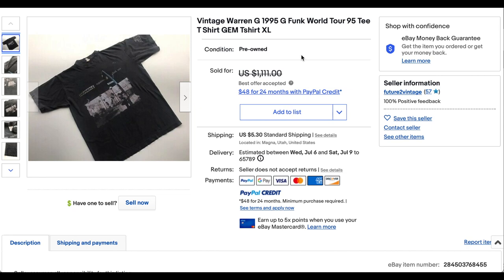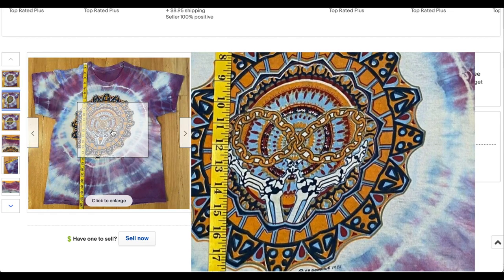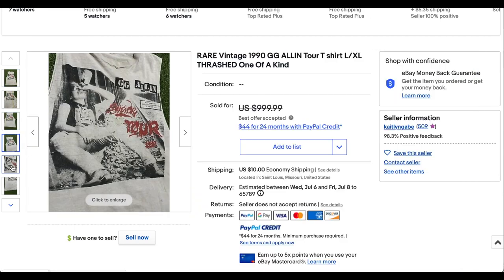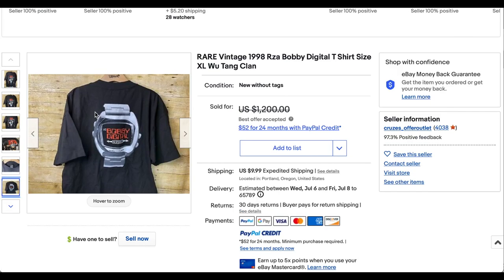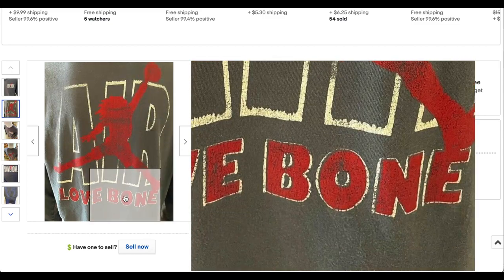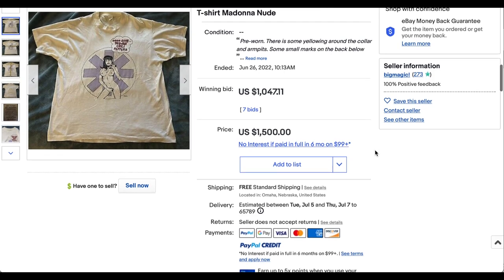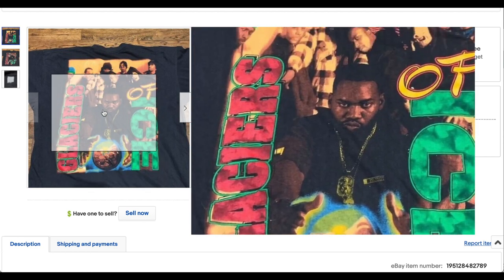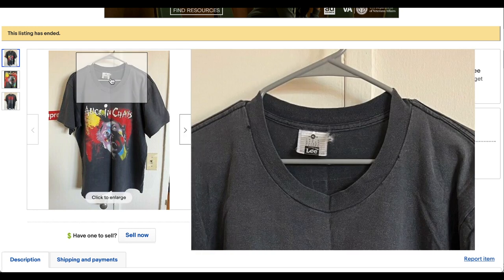HEAT CHECK: Highest Selling Vintage T-shirts On ebay this Week